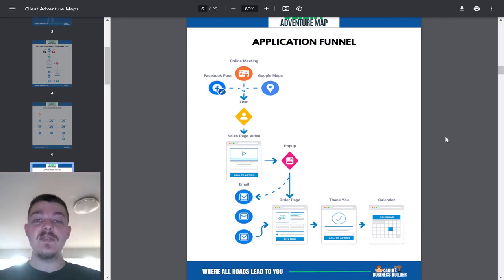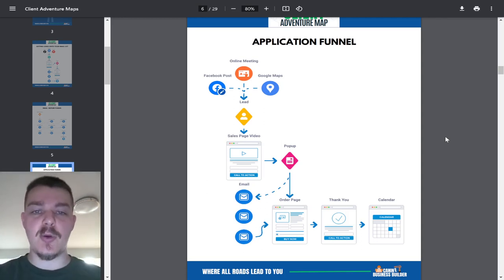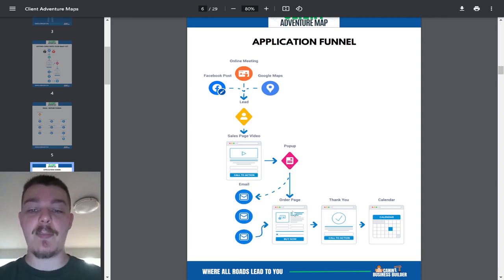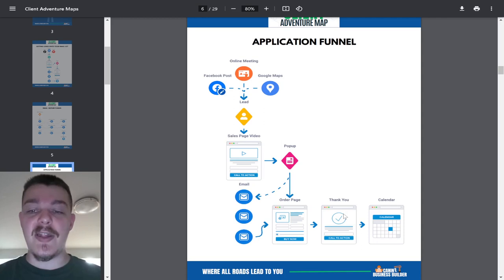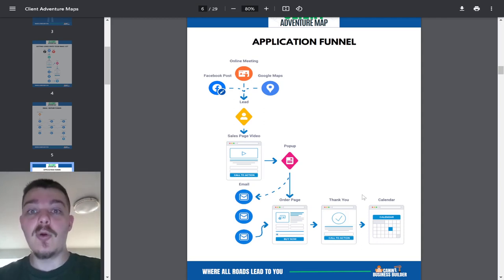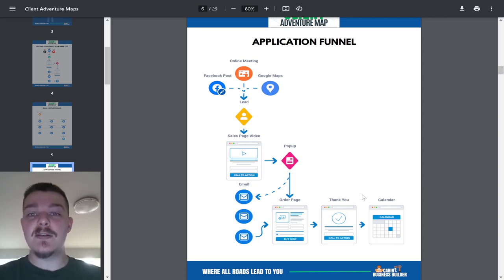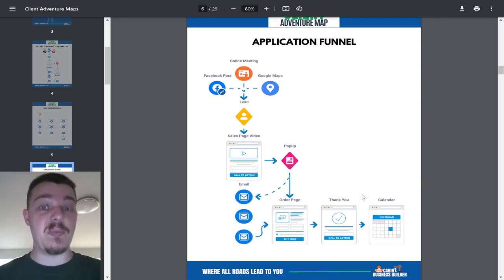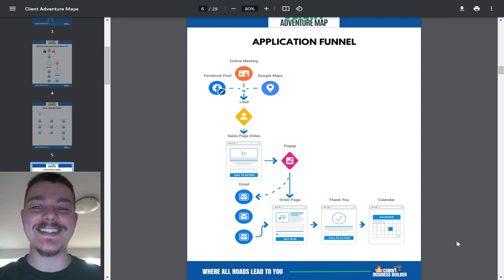Application Funnels for Dog Trainers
Building an application funnel in your dog traing business' is the best thing you could do for your family.

Not only does it get your away from the desk and admin side of running a business, but it also does 90% of the selling for you.

If you are anywhere near serious about running a dog training business than you need an application funnel.

Want to learn about the ONE software I use to run my whole business??